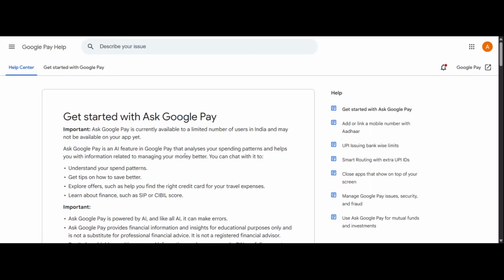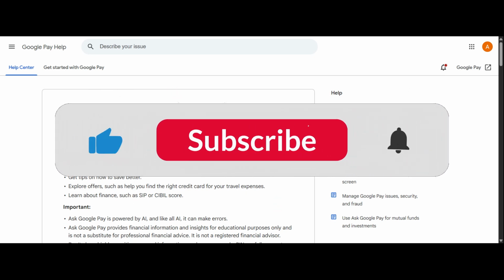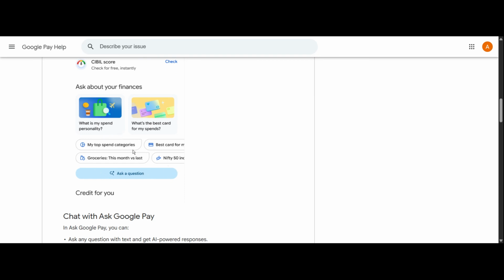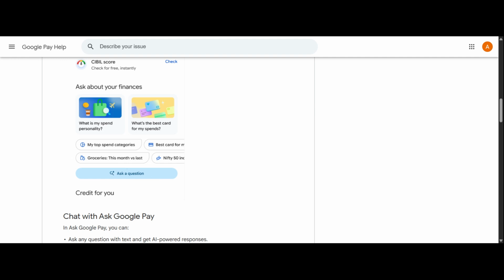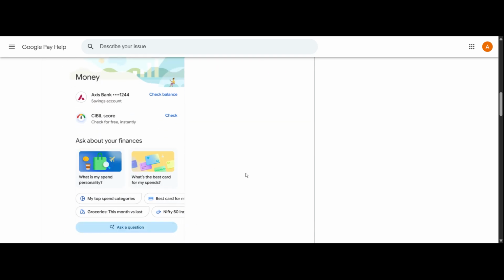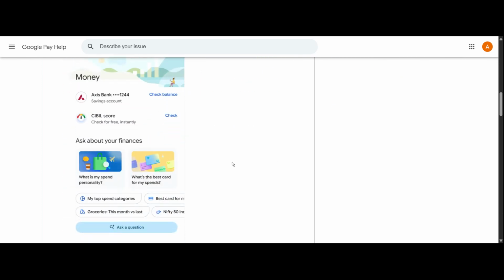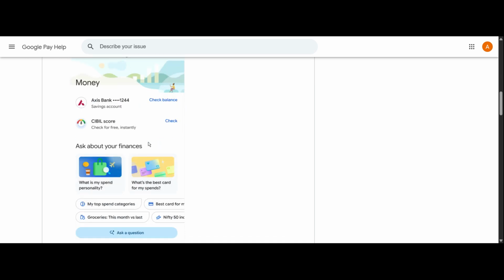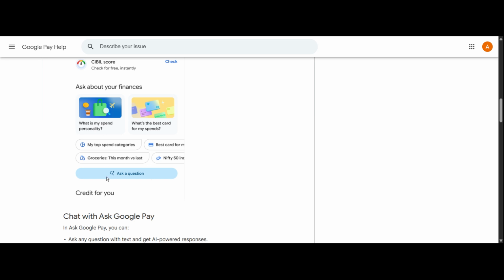How To Access Ask Google Pay In Google Pay App (Easy Guide)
Learn how to access Ask Google Pay inside Google Pay and check whether the feature has rolled out to your account.
Follow the simple steps to open Money, find Ask Google Pay, and use prompts or type your own question.

🕚Timestamps:
0:00 Intro
0:18 Open Google Pay
0:34 Go To Money
0:53 Check For Ask Google Pay
1:16 Use A Prompt Or Ask A Question
1:43 What To Do If You Do Not See It
2:10 Update Tips And Recap

✍️What You’ll Learn In This Video:
• How To Access Ask Google Pay In Google Pay
• How To Check If Ask Google Pay Has Rolled Out To Your Account
• How To Use Preset Prompts Inside Google Pay
• How To Type A Question In Ask Google Pay
• How To Troubleshoot If The Feature Does Not Appear
• How To Keep Google Pay Updated For New Features

💡Pro Tips:
• Keep Google Pay Updated To The Latest Version
• Make Sure You Are Signed Into The Correct Google Account
• Check The Money Section Carefully For New Feature Rollouts
• If You Do Not See It, The Feature May Still Be Limited To Certain Users
• Stay Patient And Recheck After Future App Updates